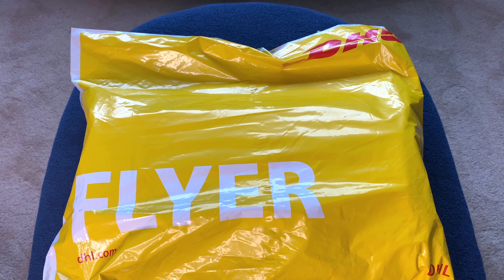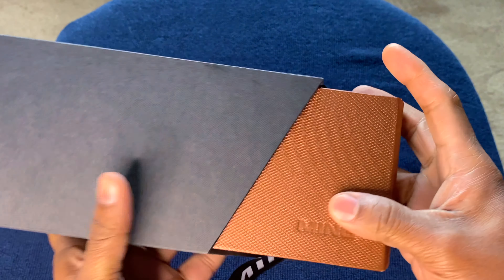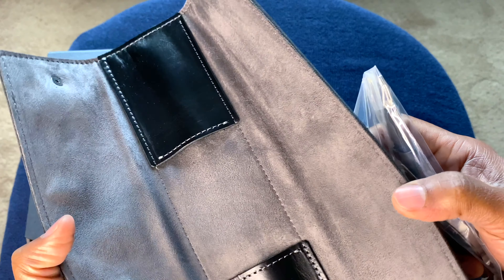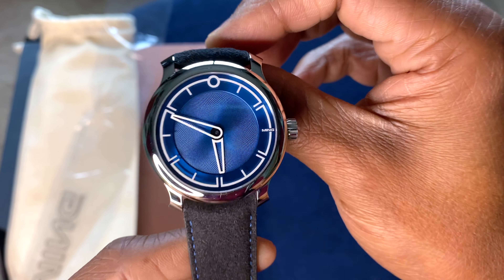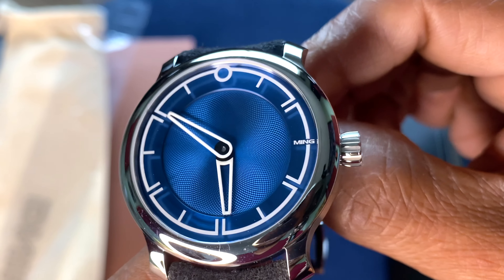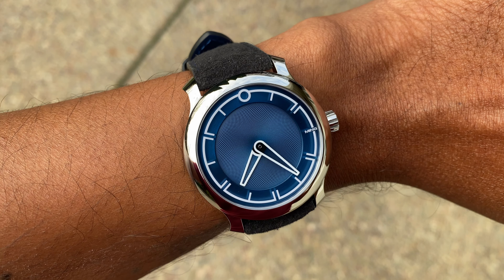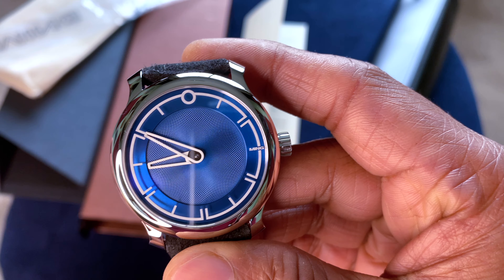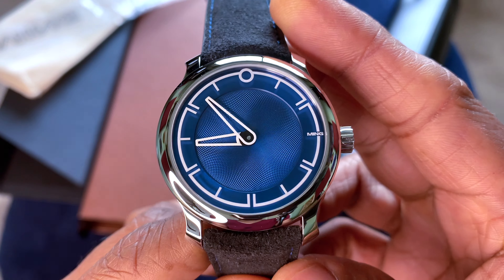Ming 17.09 Unboxing and Quick look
Just got my Ming 17.09 in the mail and thought I'd do an unboxing and quick review.

With the 17.09, Ming has evolved the core 17.x design into a formidable watch in the price point and it is one of the few watches that really doesn't fit into a "predefined" category such as dress, dive, pilot, etc.

With unique aesthetics, futuristic design and execution Ming watches are a brand to look out for in the coming years!

There is no sponsored content in this video and the views/reviews are my own.